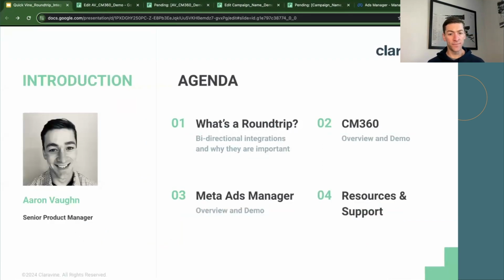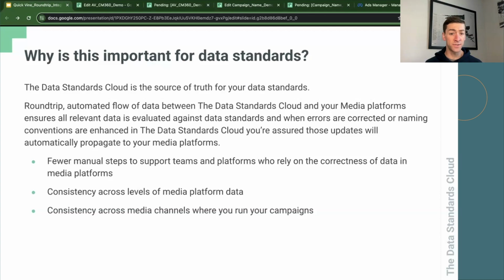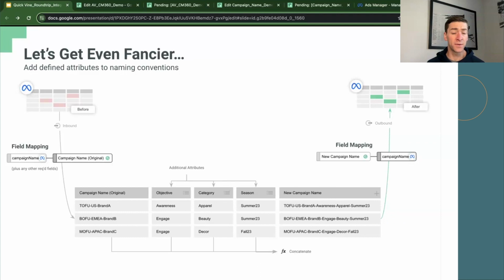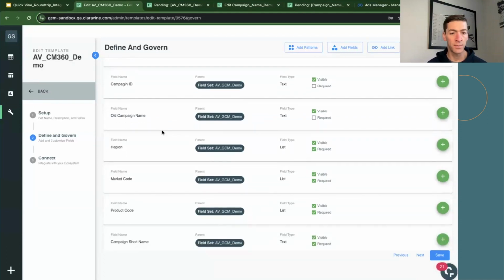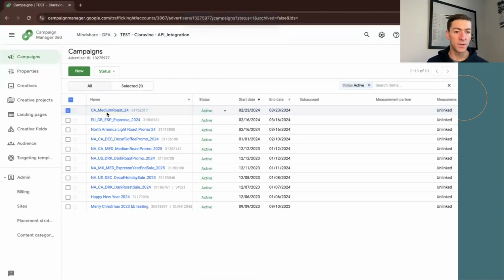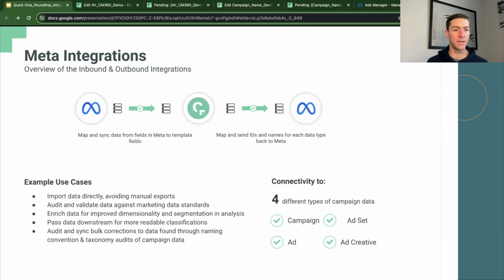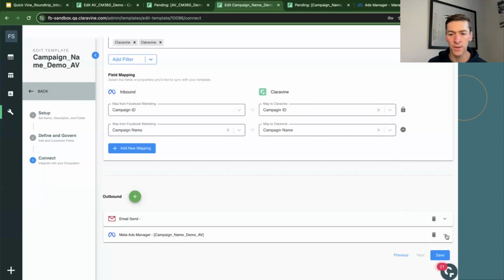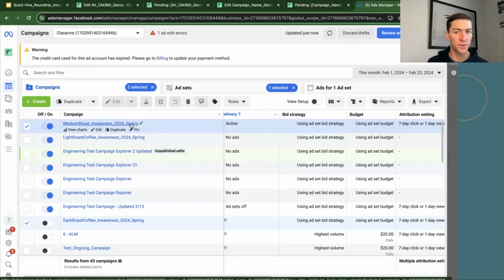Inbound & Outbound Capabilities for CM360 & Meta - Feb 2024 Quick Vine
Overview of the new outbound connector capabilities (in addition to inbound capabilities) for CM360 and Meta.